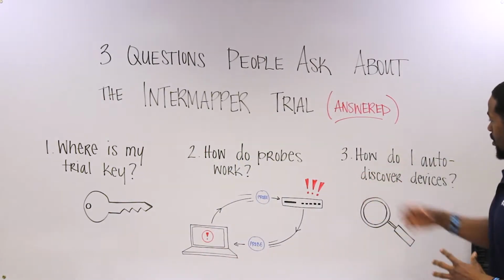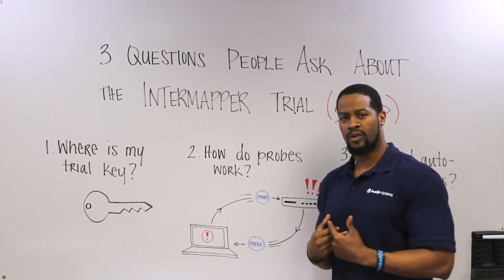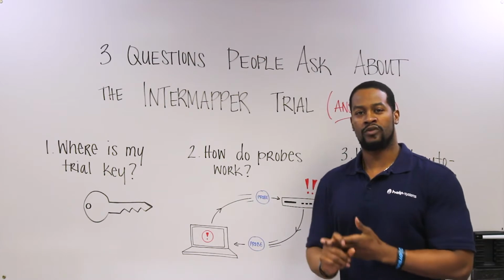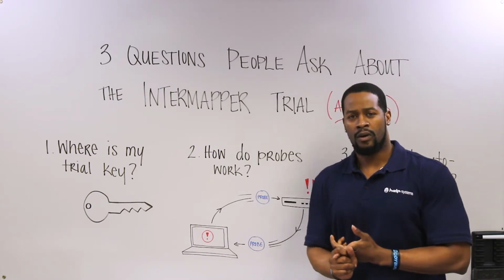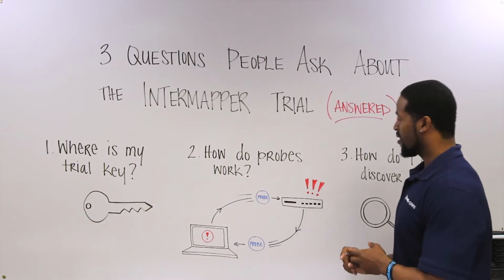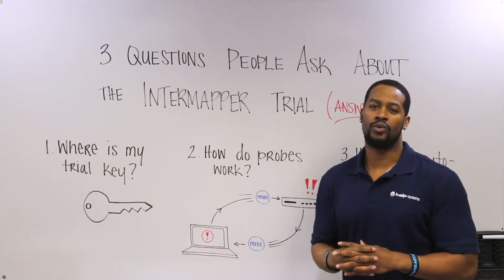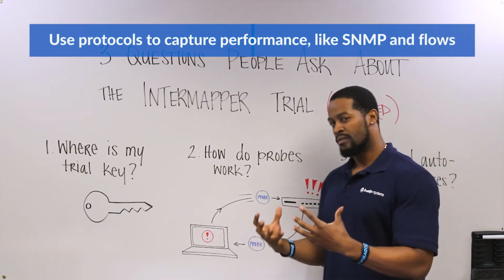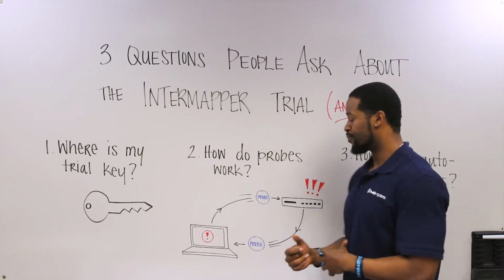3 Questions People Ask About the Intermapper Trial (Answered!)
You can map, monitor, and get alerts on your IT infrastructure with Intermapper. In this video, Intermapper technical solutions consultant Kevin Jackson answers common questions we get about the trial process.